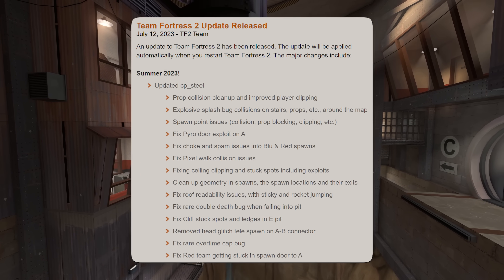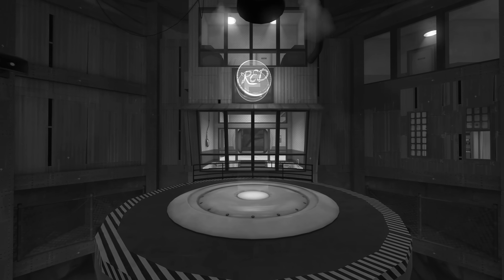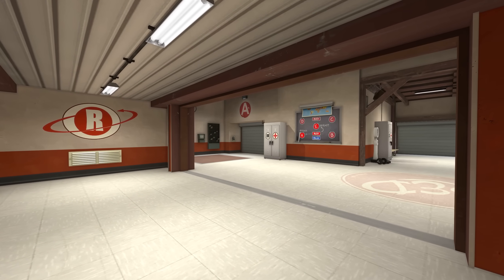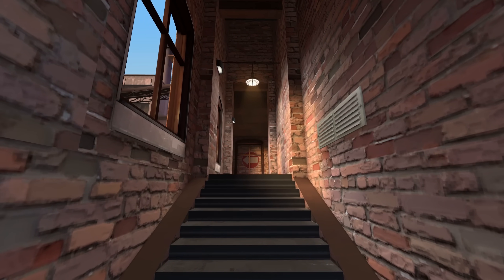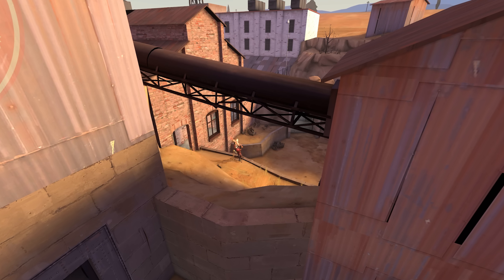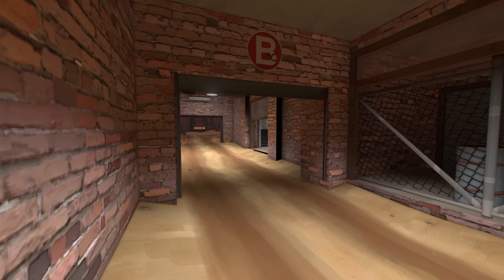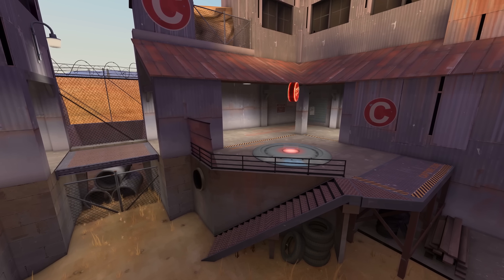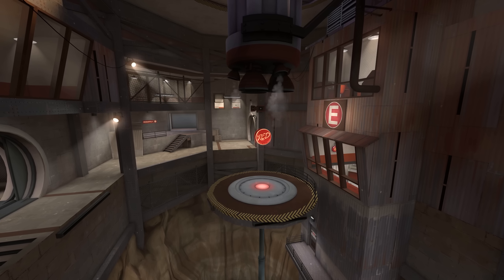This TF2 Map got Updated after 15 YEARS (2023 Summer Update)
After 15 years, hopefully, it was worth the wait.

For the first time in fifteen years, Valve released a major update for cp_steel. Among all the new changes in the 2023 Summer Update, this is perhaps the most noteworthy.

What are your thoughts on this new version of Steel? Do you think Valve will/should release more updates for other maps?

0:00 Intro
1:07 Important Note
1:50 Spawnrooms
2:26 Point D
3:02 Blue Stairs
3:21 Blue Windows
3:48 Conveyor Belts
4:03 Point A
5:39 Blue Exit to B
6:16 Red Exit to B
6:47 Clipping
7:07 Metal Grate
7:47 Outro